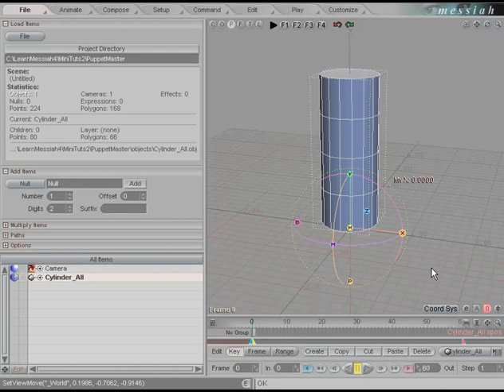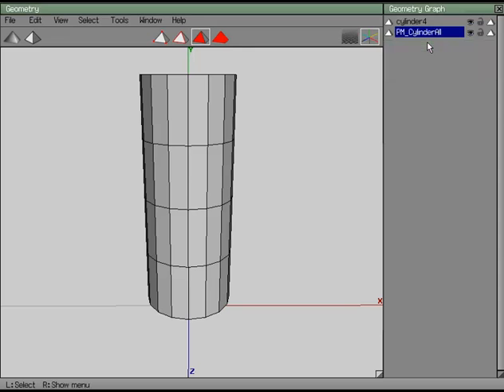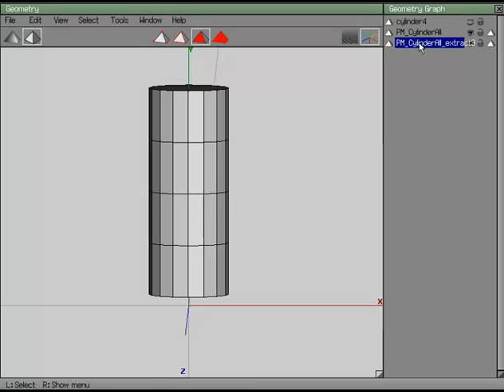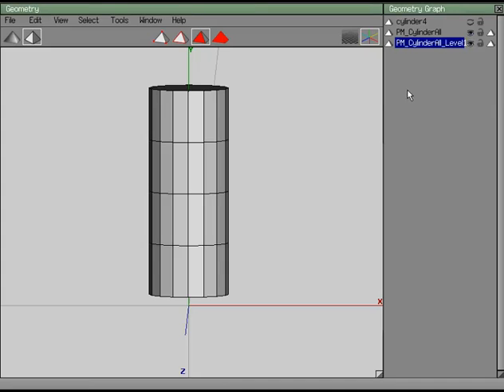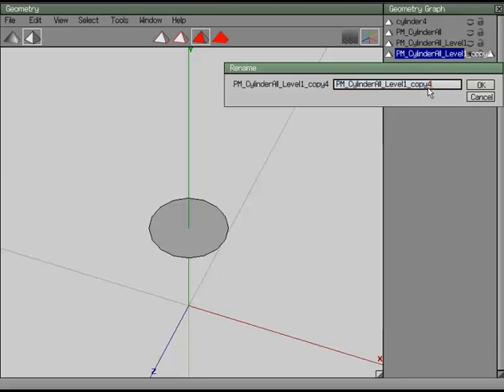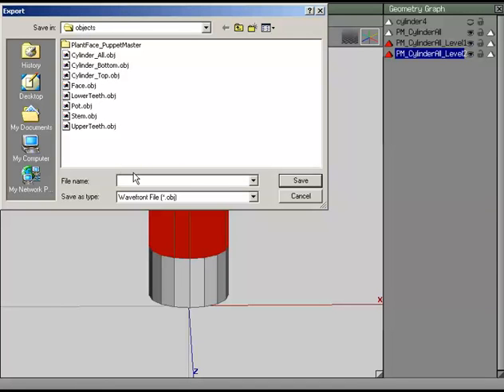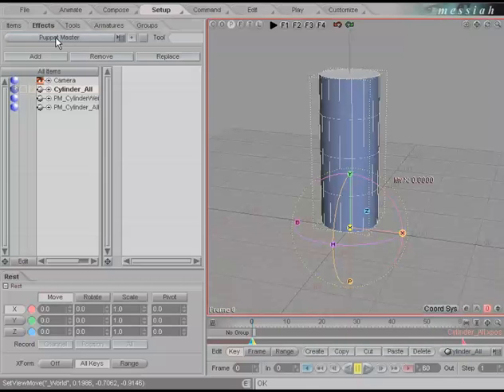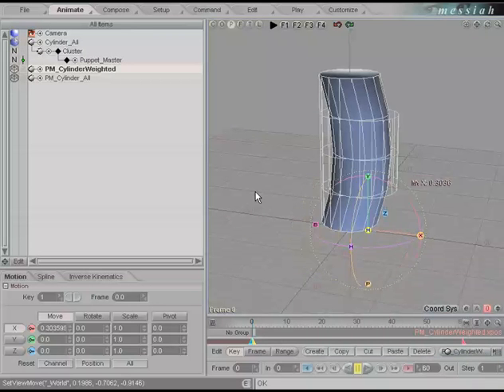PuppetMaster6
Have fun!